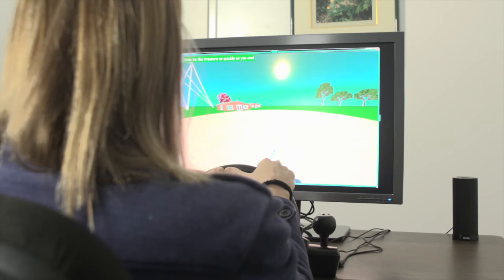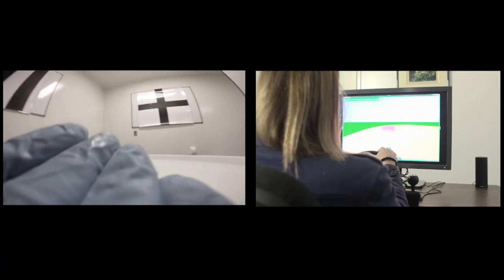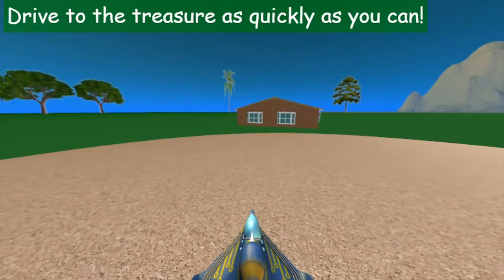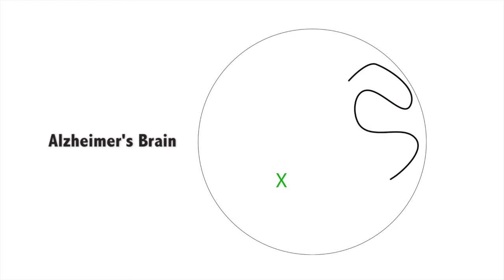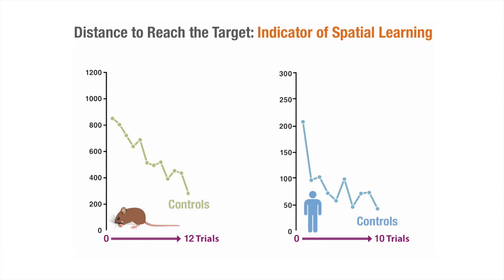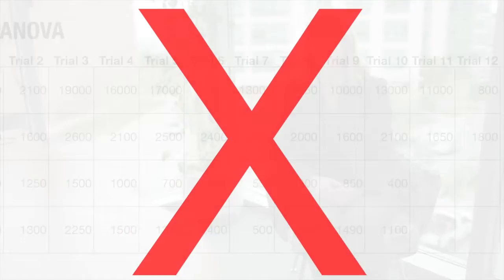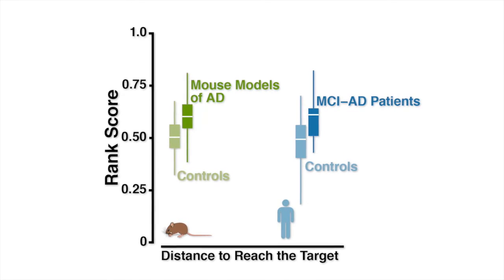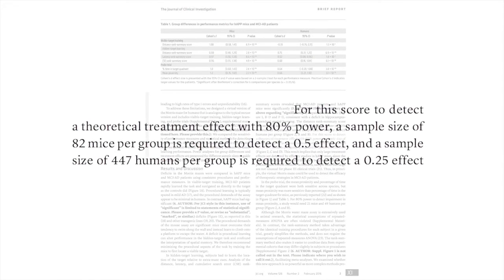Translating a rodent behavioral assay for humans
While animal models of neurodegenerative diseases exhibit many of the features observed in patients, it remains a challenge to translate laboratory findings to effective clinical therapies. In this episode, Steve Finkbeiner, Pascal Sanchez, and Kate Possin discuss their collaboration to develop and evaluate a virtual version of the Morris water maze, which is frequently used to assess spatial learning and memory in rodents, for use in patients with mild Alzheimer’s disease–associated cognitive impairment. Careful comparison between a mouse model of Alzheimer’s disease in the Morris maze and patients with Alzheimer’s disease in the virtual version of the test revealed that with proper sample size and the evaluation of appropriate performance measures the Morris maze is a sensitive assay for detecting Alzheimer’s disease–related impairments across species.